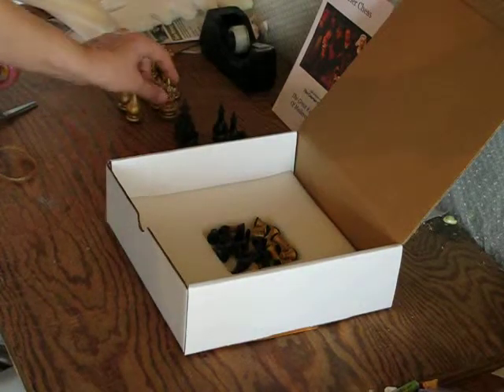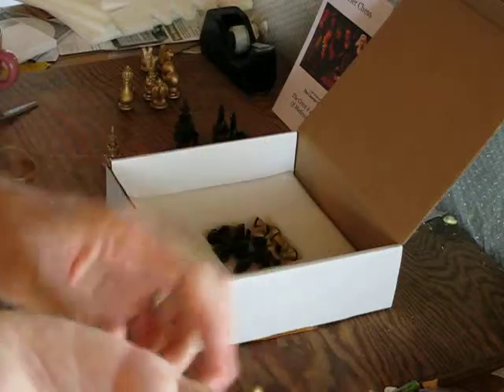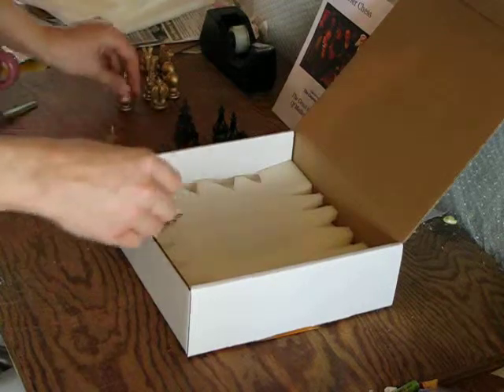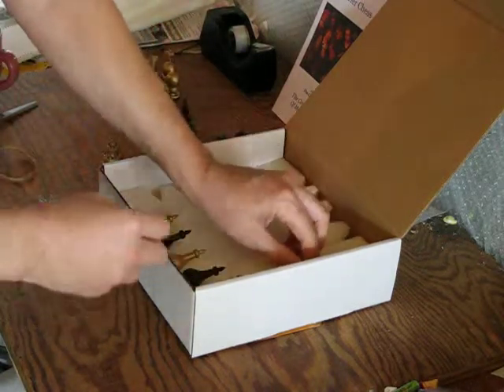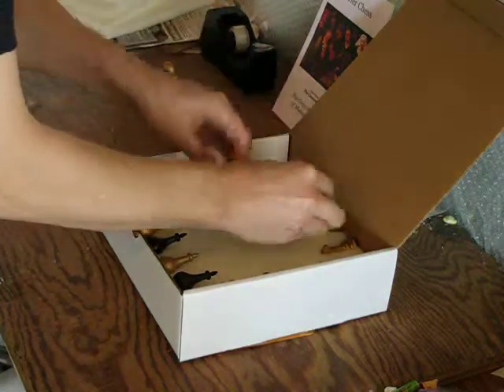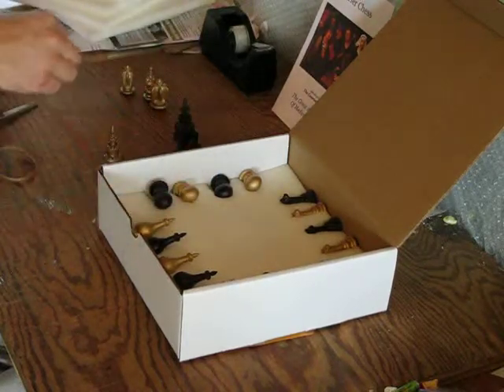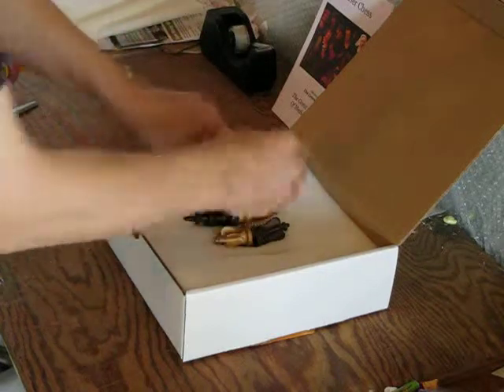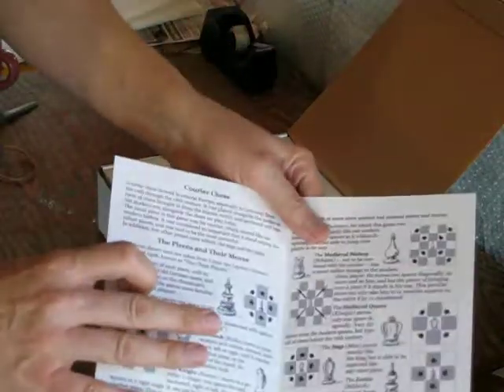Courier Chess Set - Finishing the Pieces (clip 5 of 6)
Courier Chess Set, recreated from Lucas van Leyden's painting "The Chess Players", Behind the scenes, making of the chessmen